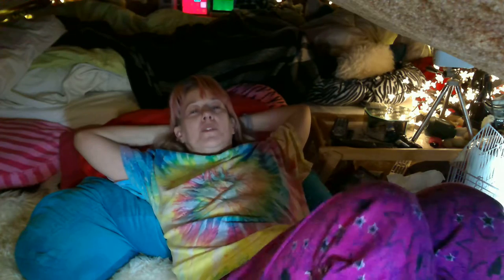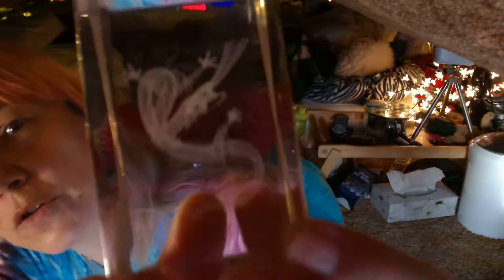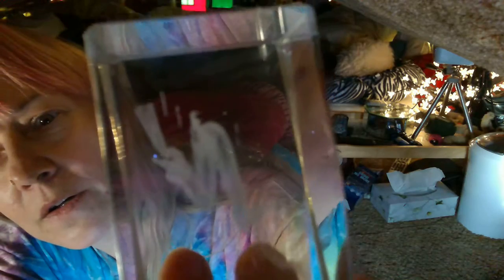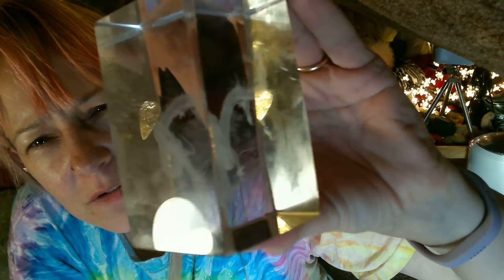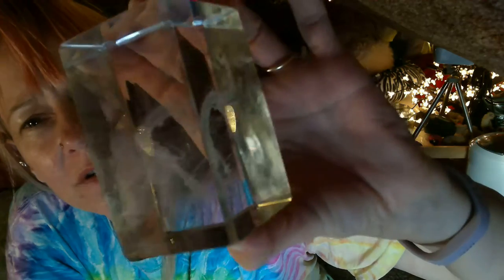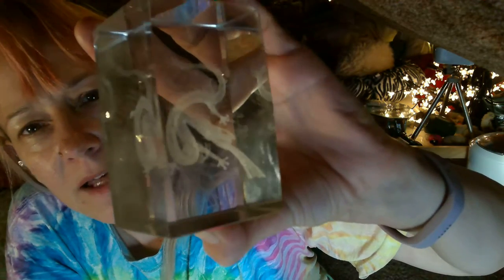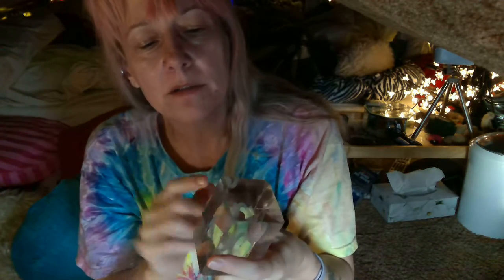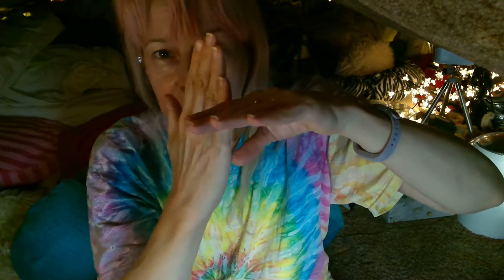vlogmas 20161211 Nuclear fusion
I try and explain nuclear fusion to you, and sidetrack with a daydream of utopia at the end.